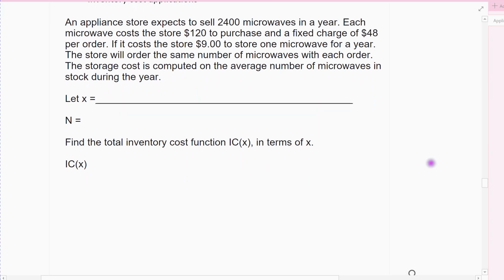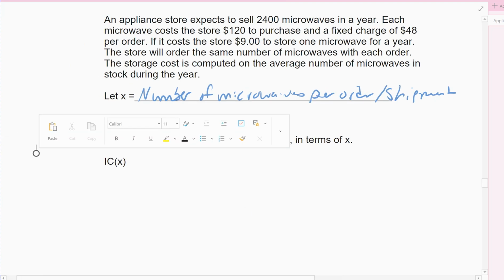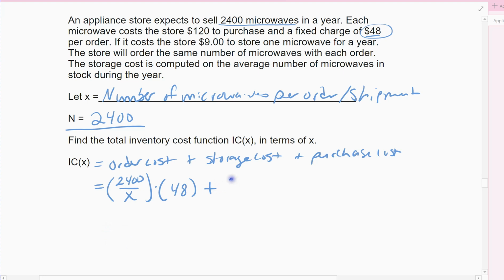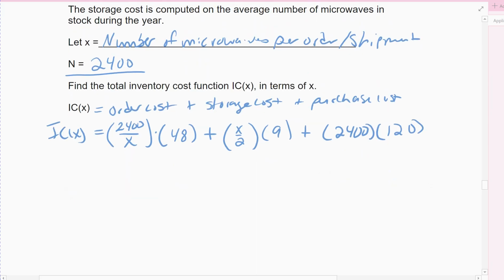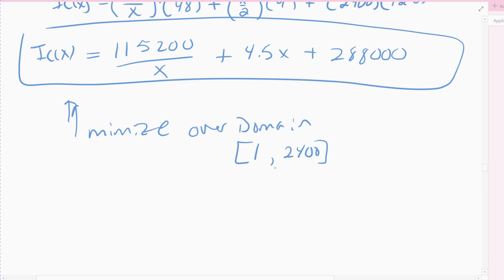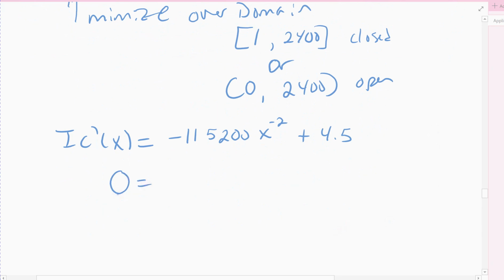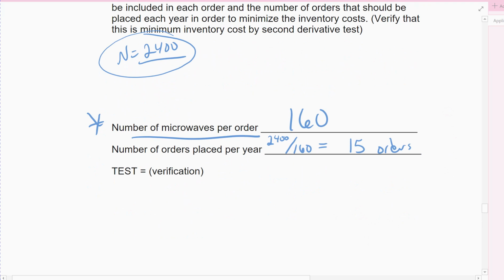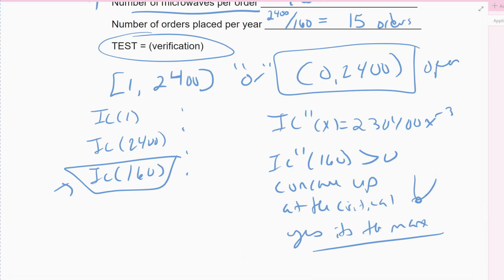3 5 video 5 inventory cost example 1